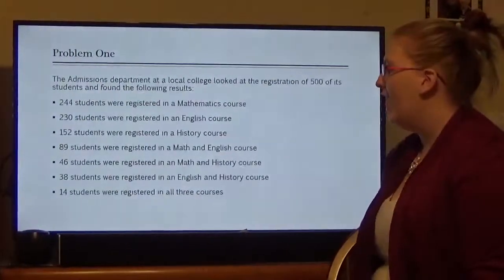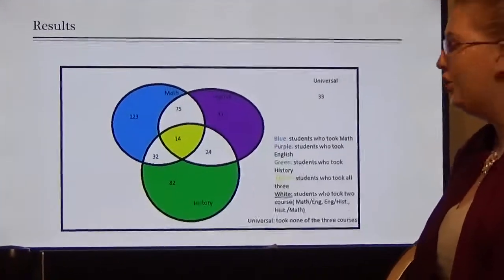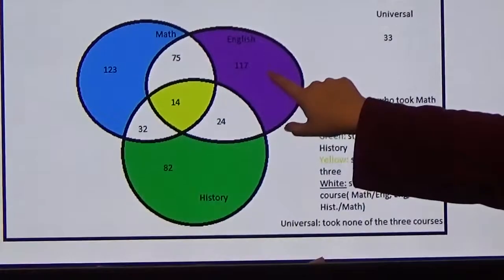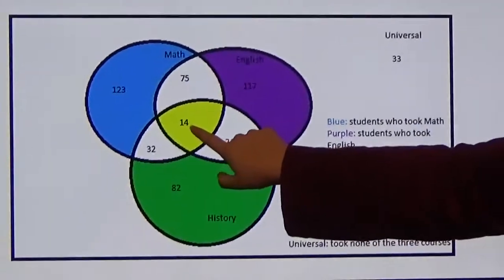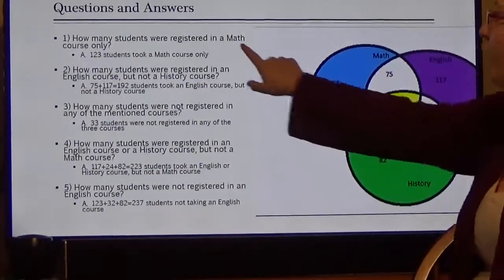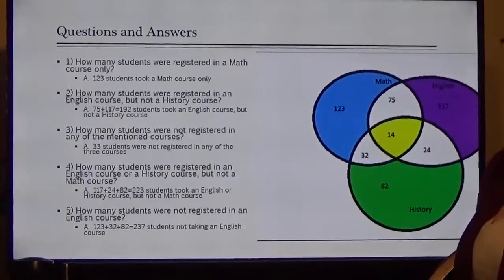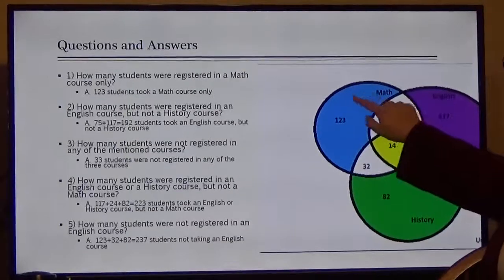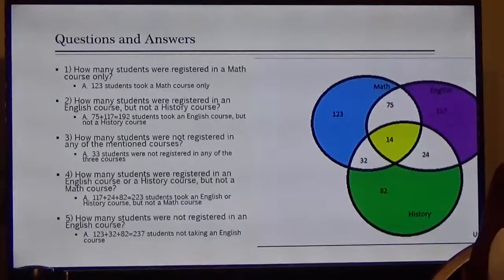Alexandra Goedert Problem One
Here I explain how to create a Venn diagram based off of a scenario and I then use the Venn diagram to answer some question. ENJOY!!